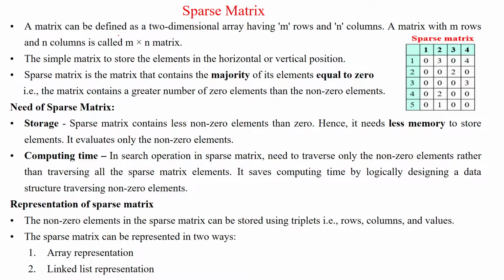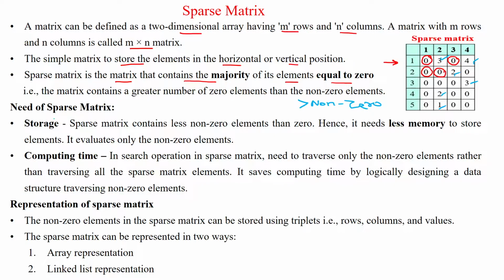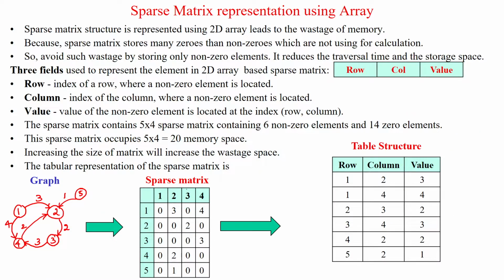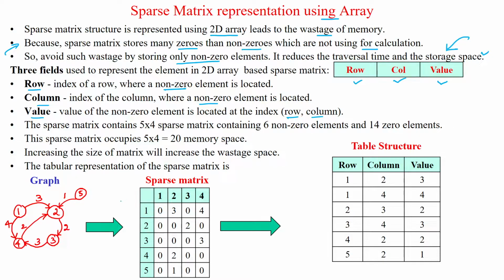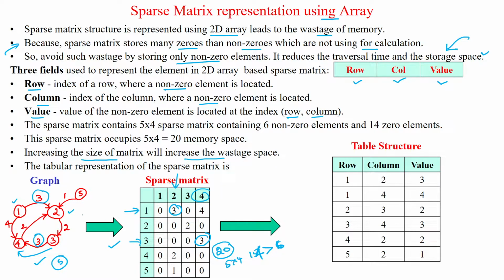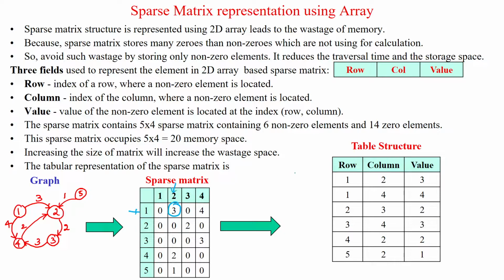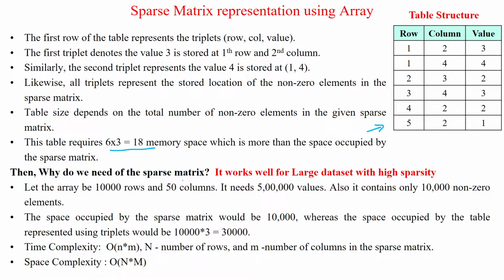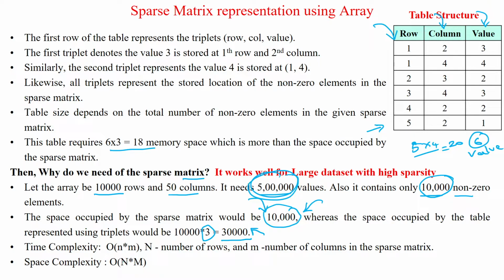141 Sparse Matrix for Graphs and Sparse Matrix Representation using Array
Sparse Matrix for Graphs Introduction,
Sparse Matrix Representation using Array